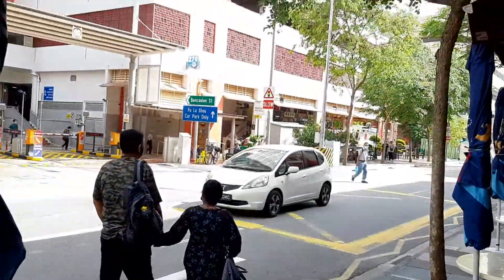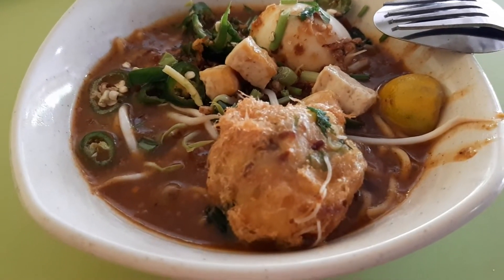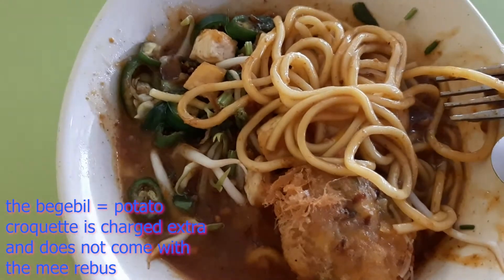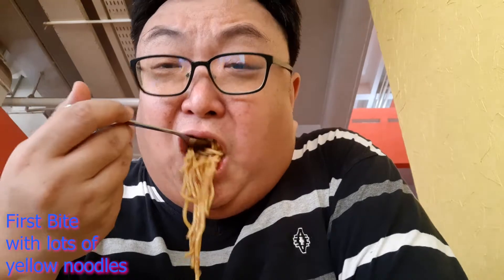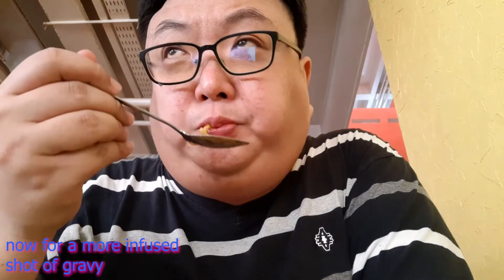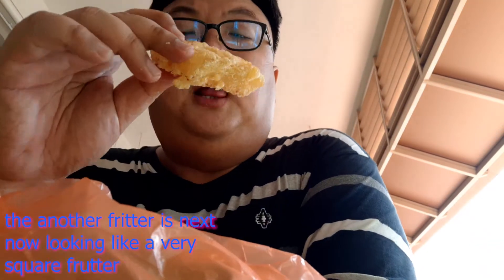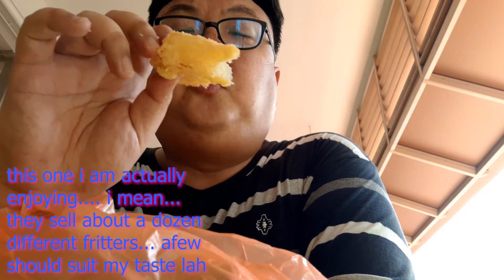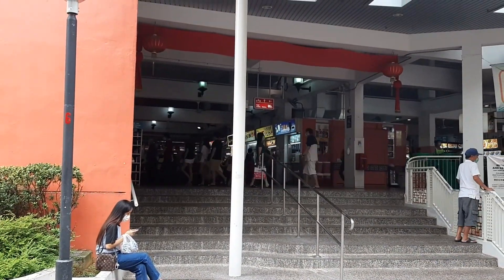Albert Centre. Pondok Makan Indonesia. A Popular Malay Noodle Mee Rebus with a Flavourful Broth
Delicious Singapore Hawker Food. Welcome to another Food Adventure with Getting Lost. We are back at Pondok Makan Indonesia at Albert Centre to try more malay noodles. Mee Rebus is a favourite in Singapore and I am trying their mee rebus. So join me for that food adventure